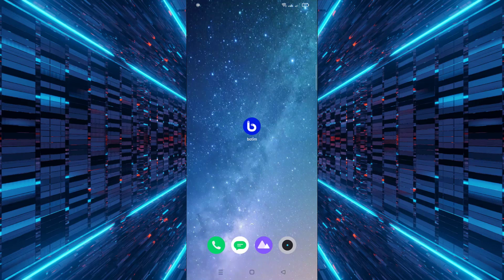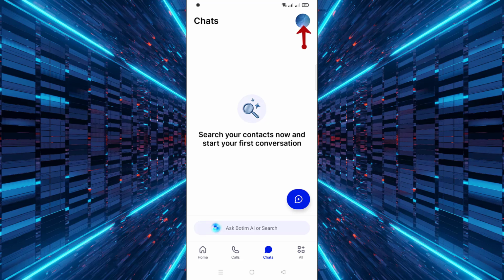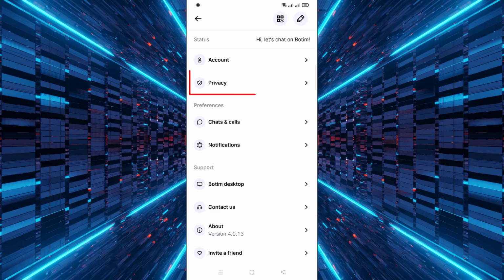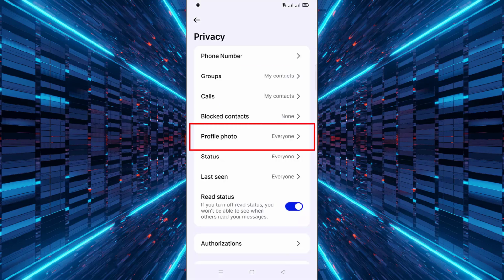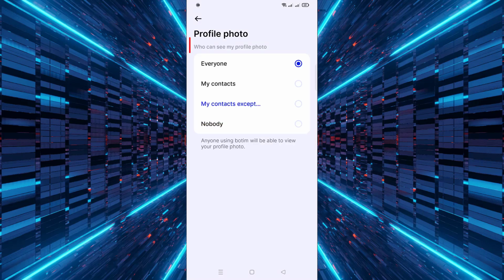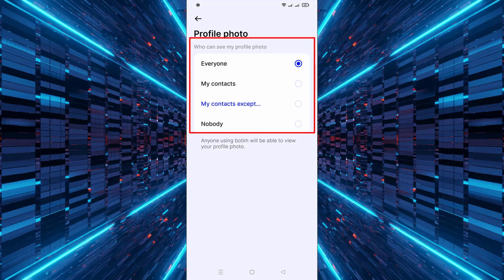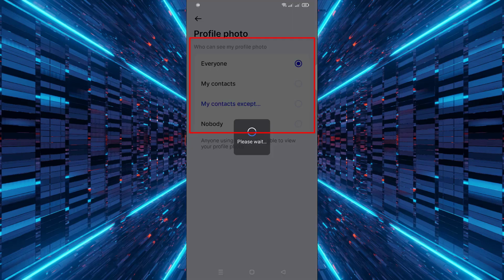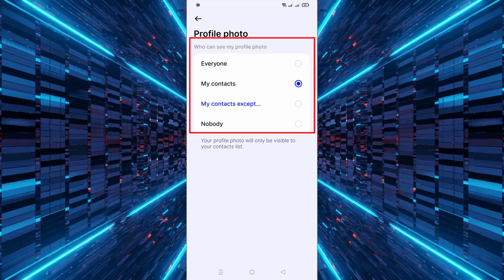How to Control Who Sees Your Profile Photo on Botim App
Learn how to control who can see your profile photo on Botim and protect your privacy. 🛡️

With Botim profile photo privacy settings, you can choose between everyone, my contacts, my contacts except, or nobody. 🔒

Keep your account secure and manage who views your profile picture easily. 👀

This tutorial is perfect for anyone using Botim and wants to maintain privacy on their account. 📱

Make sure your profile picture is only visible to the people you want. ✨

Stay updated with the latest tips and tricks to manage your Botim privacy settings effectively. ⚙️

Enjoy full control over your Botim profile and improve your online privacy today. 🖥️

Botim profile photo privacy, Botim privacy settings, Botim profile picture, control Botim visibility, Botim app tutorial